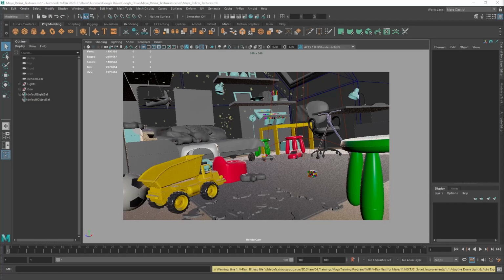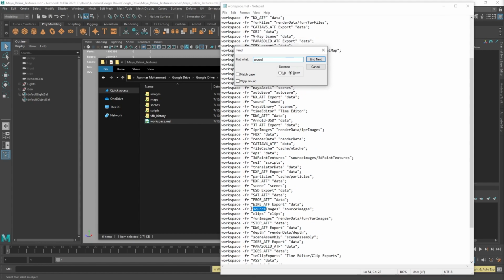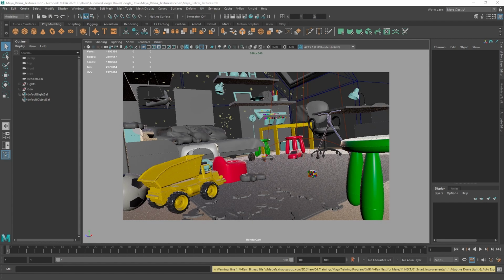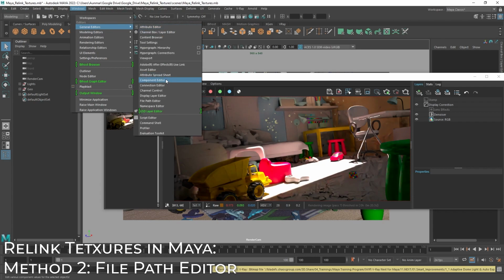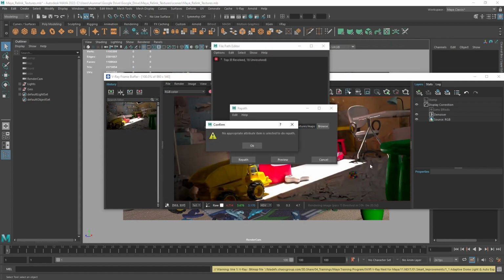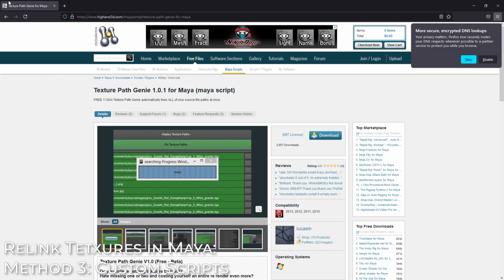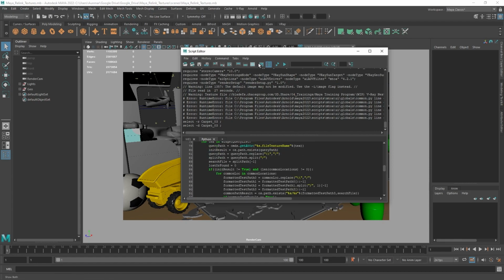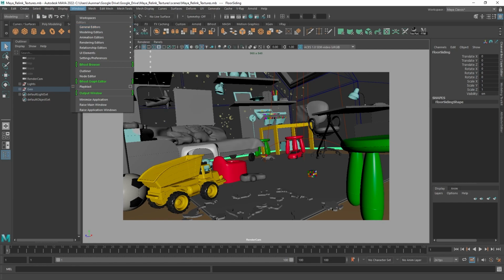How to Automatically Relink Textures in Maya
After watching this tutorial you will learn 3 simple ways to automatically relink textures in Maya.

Software used in Tutorial:

Maya 2022

0:00 Introduction
0:32 Method 1 for Relinking Textures
3:32 Method 2 for Relinking Textures
5:55 Method 3 for Relinking Textures
8:10 Conclusion